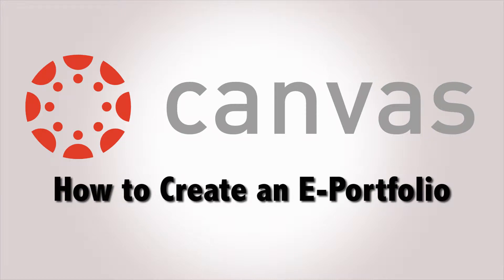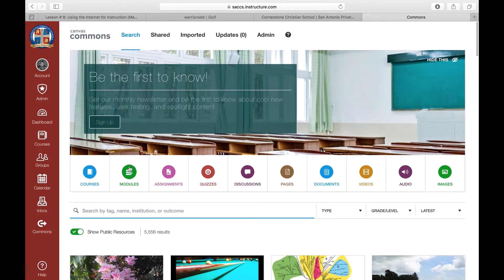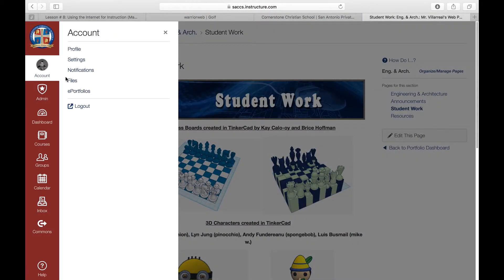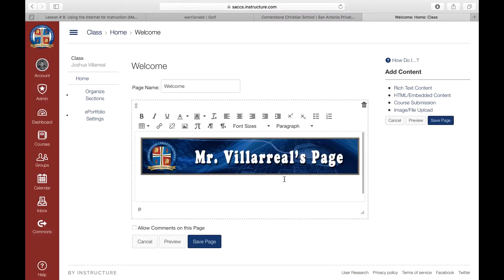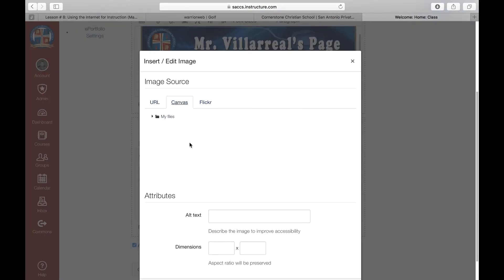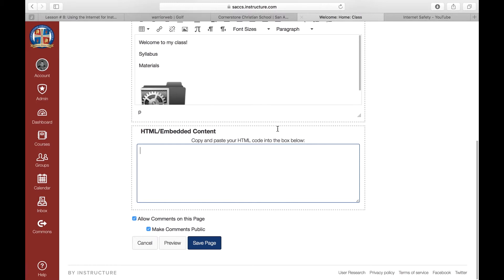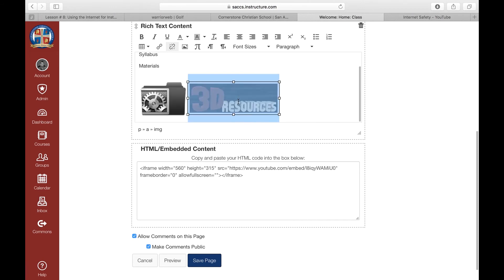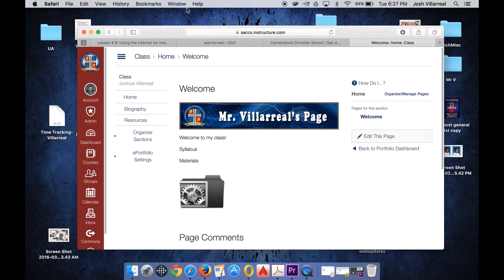Canvas ePortfolios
How to Create your Canvas ePortfolio